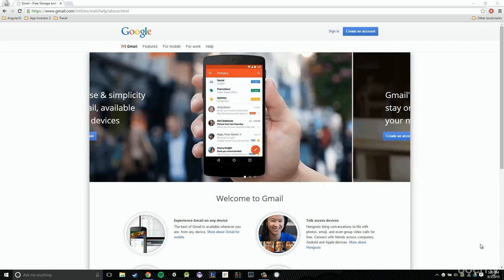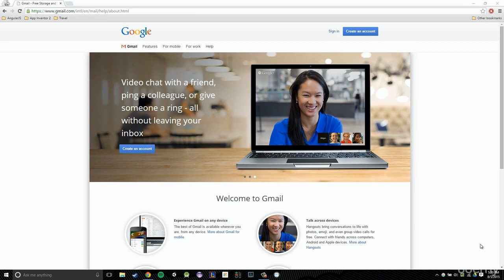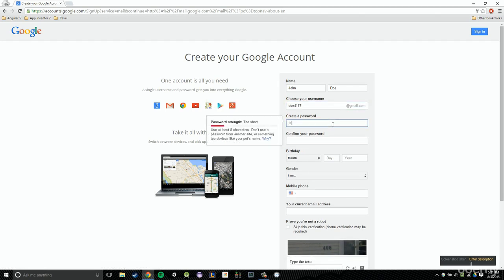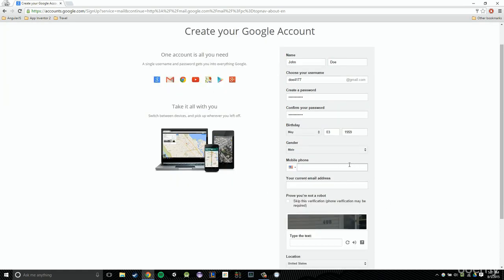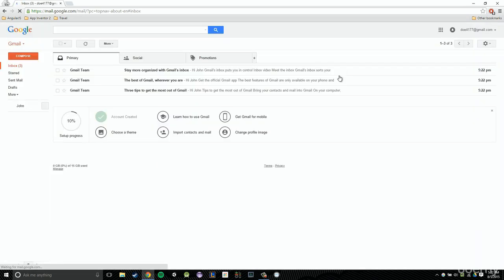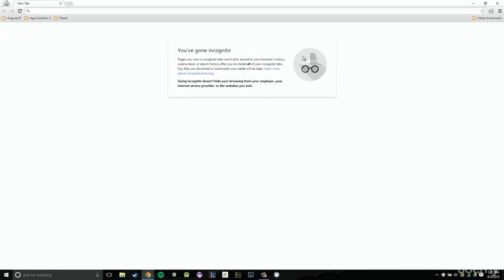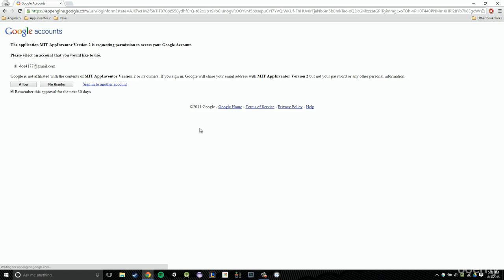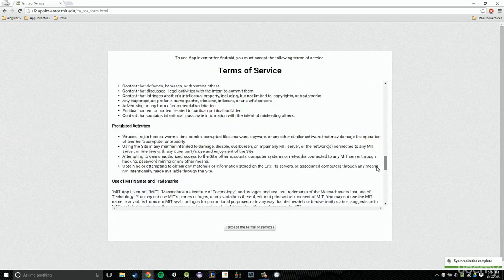Build Android Apps with App Inventor 2 - No Coding Required : Creating A Gmail Account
Build Android Apps with App Inventor 2 - No Coding Required
Android application,App Inventor 2,Google Play Store,Basic Programming